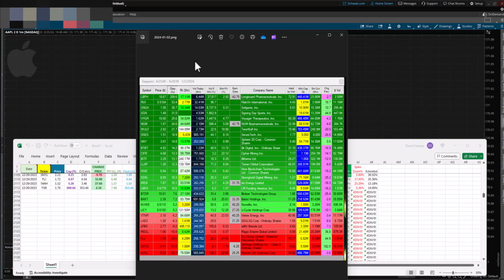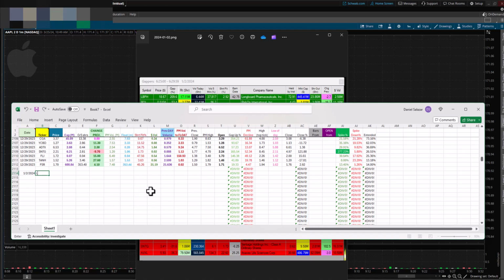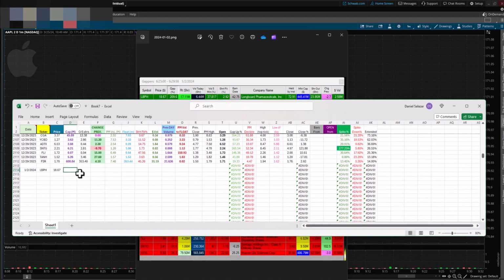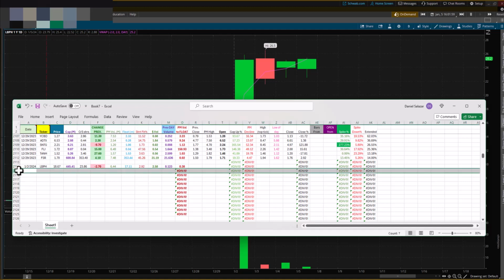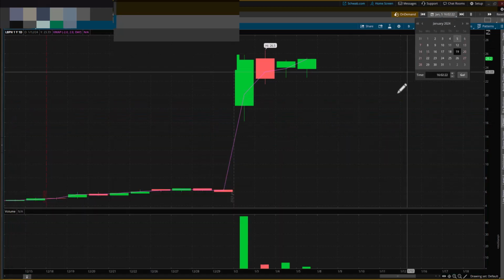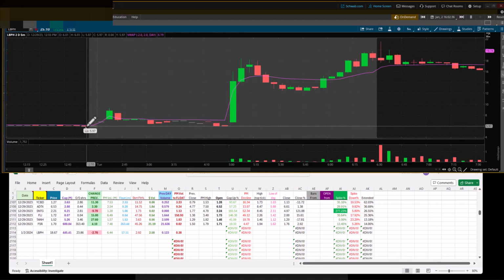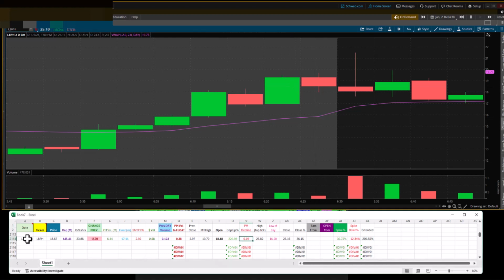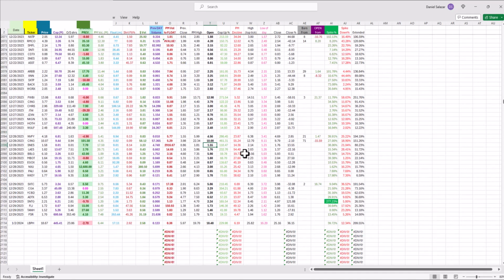Building Up a Spreadsheet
In this one example I'll show you how I add one entry to my excel spreadsheet in order to buildup a workbook. One entry at a time, when you have hundreds you turn the data into valuable information. This will absolutely give you an edge when placing stocks trades. I focus more on short selling rather than going long, but you can find some long patters also using this methos. I hope it helps!